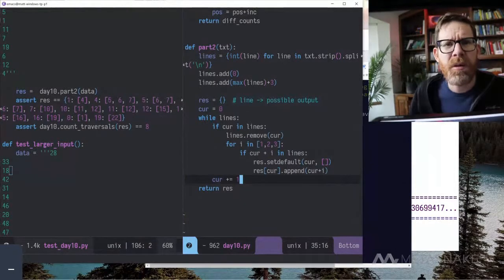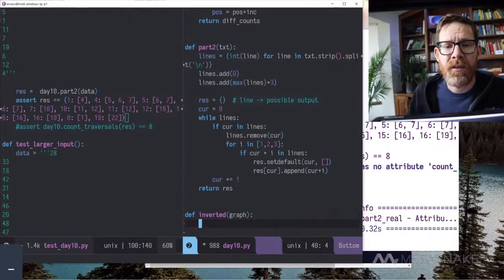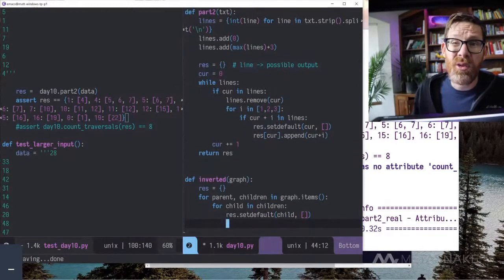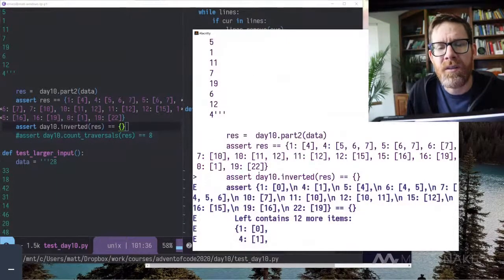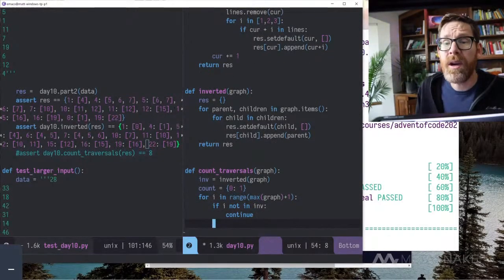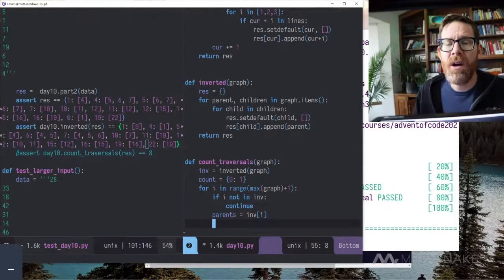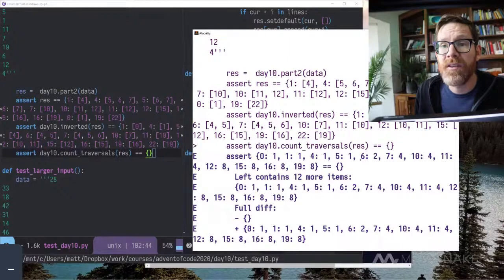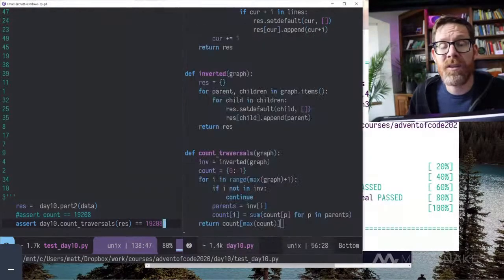Day 10 Finished!